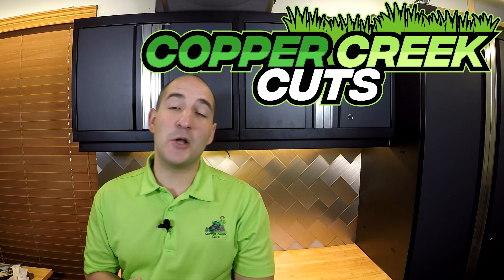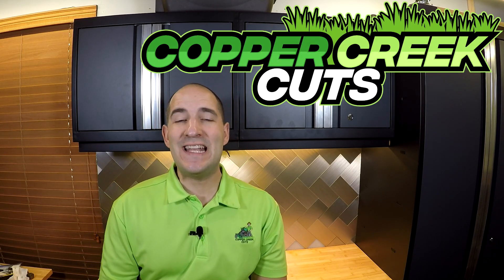A Multi-Year Comparison of the ECHO PB-8010 and the STIHL BR-800 Backpack Blowers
In this video, Brad Behr of Copper Creek Cuts gives you a multi-year comparison of the ECHO PB-8010 and STIHL BR-800 backpack blowers.

Having had both of these units for a few years now, Brad wanted to share his thoughts on what he thinks about them now, both good and bad.